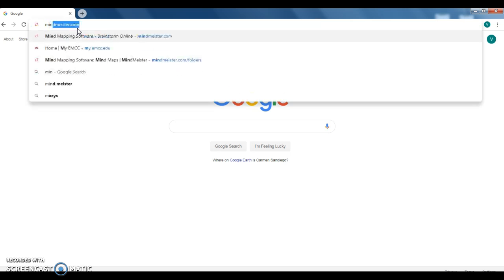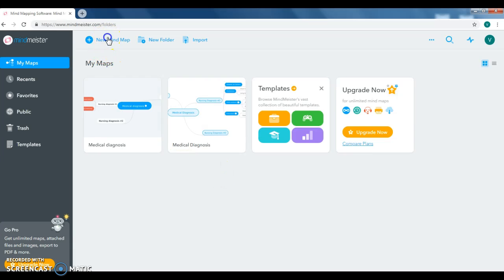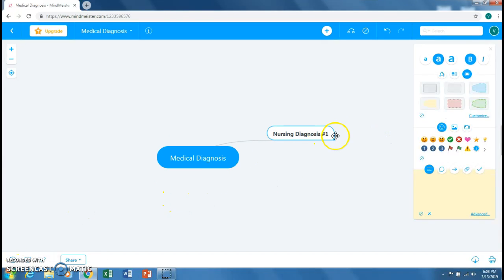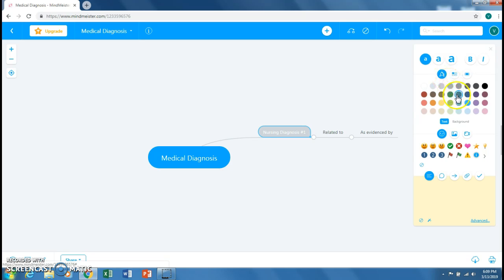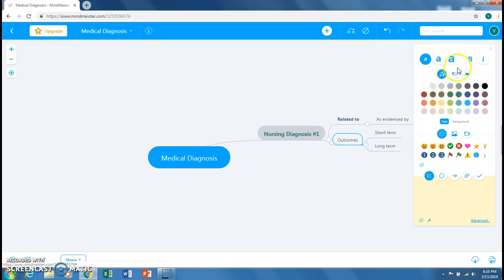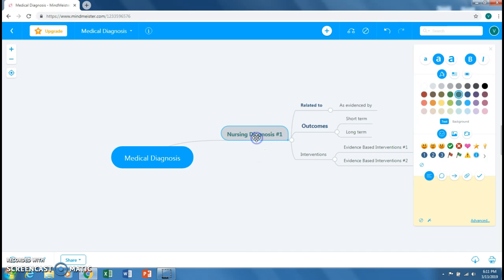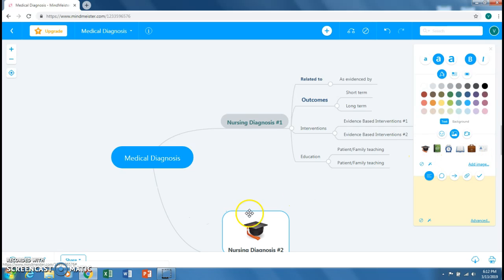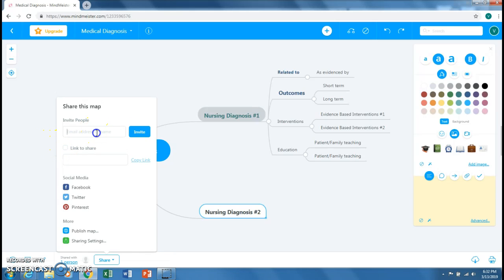Mind Meister for Nursing Care Maps